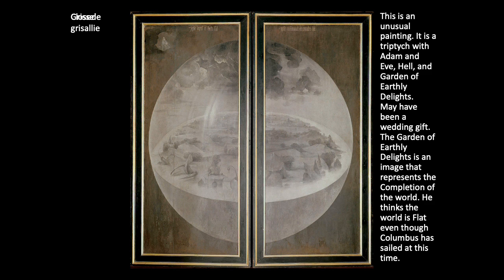BOSCH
High renaissance northern europe